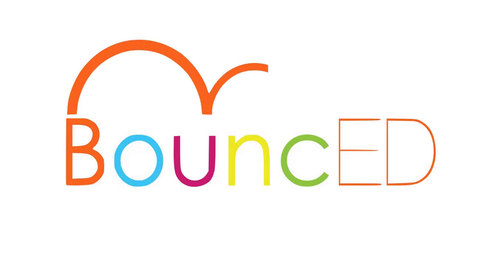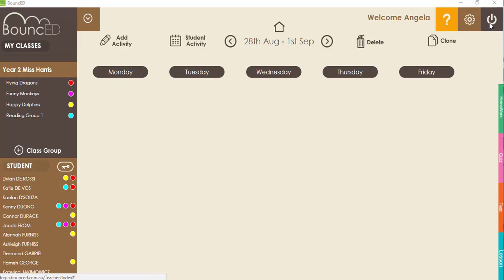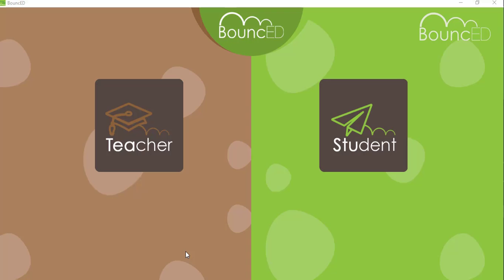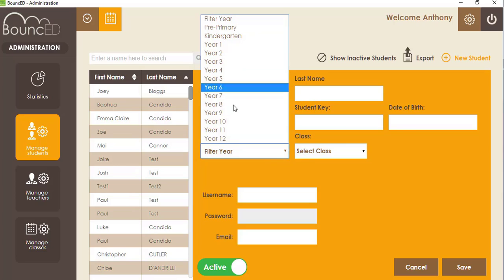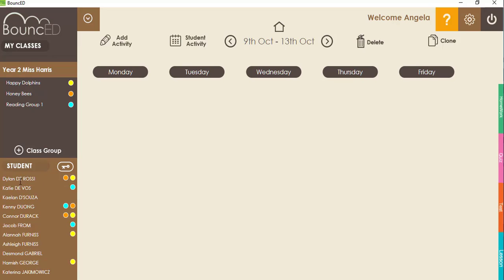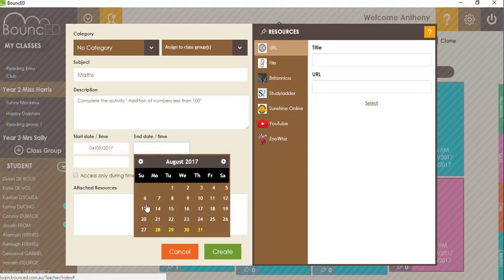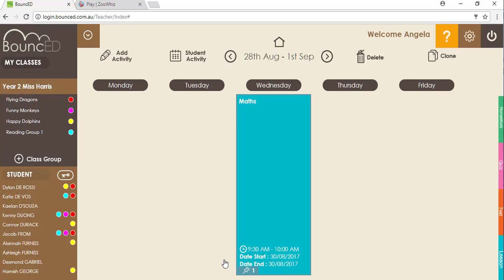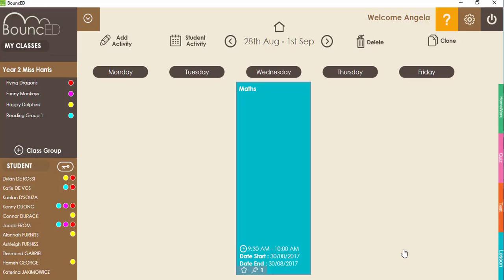FEDD Introduction to BouncED Portal 2018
This video provides an introduction to using the Bounced Portal to review and assign tasks to customised student groups. The Administrator view is also demonstrated to allow setting classes, assigning Teachers and viewing usage statistics.
Viewers are directed to the Help Directory within the BouncED Portal to learn about more features of the portal.